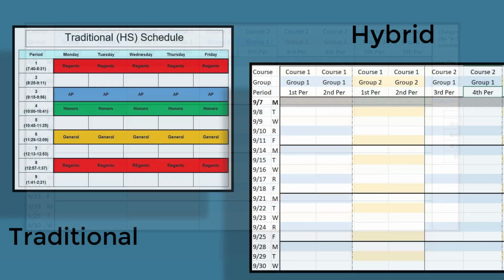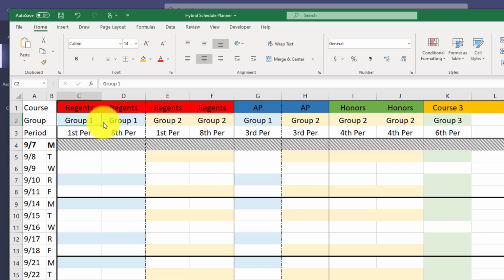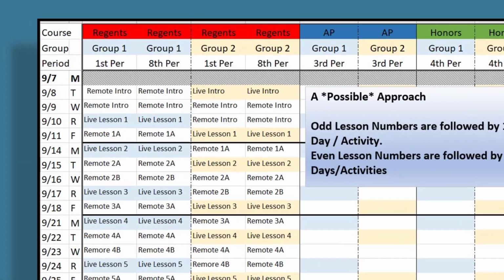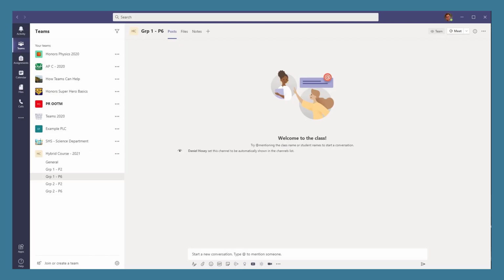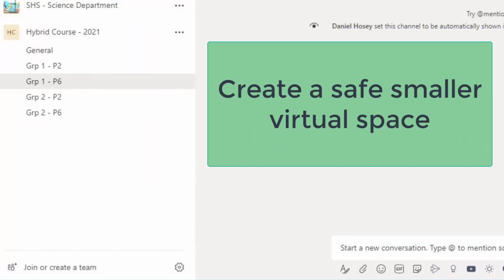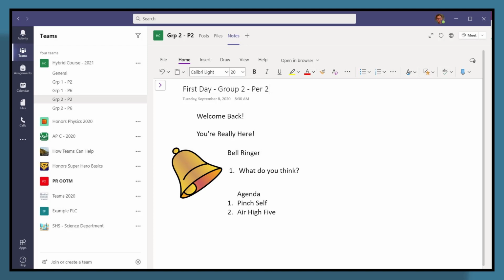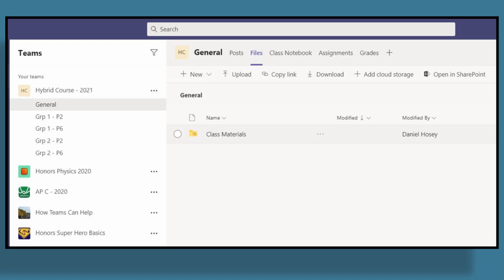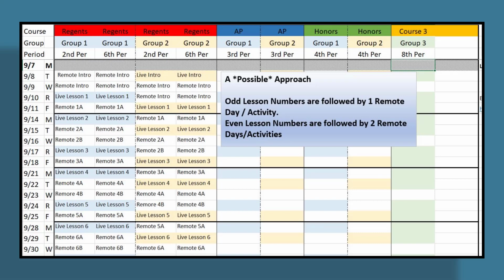Hybrid Schedule Planner and Advice for Microsoft Teams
These are some of my thoughts about what teaching a secondary hybrid schedule might look like.  I include a spreadsheet to aid in planning, and I share my thoughts about using Microsoft Teams in a Hybrid Instructional environment.

This is a dropbox link to the excel Hybrid Schedule planning file.